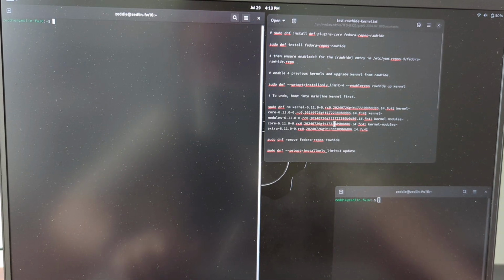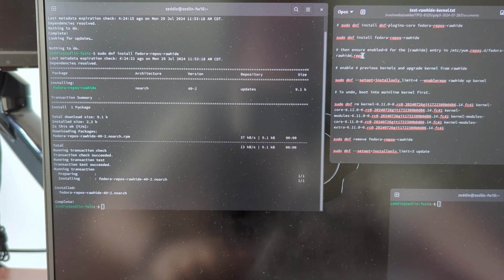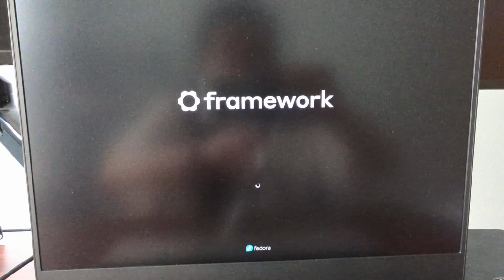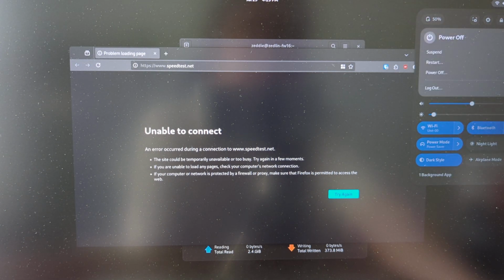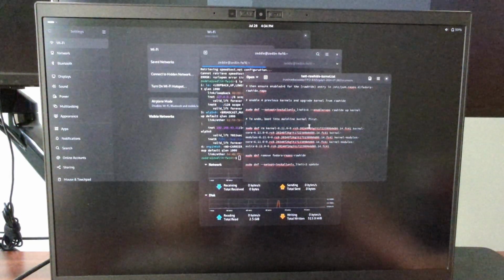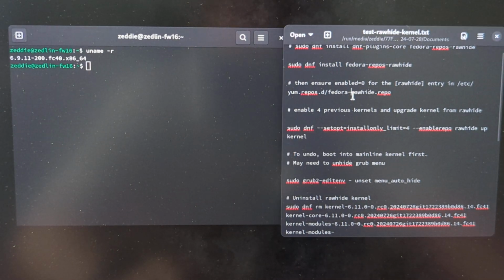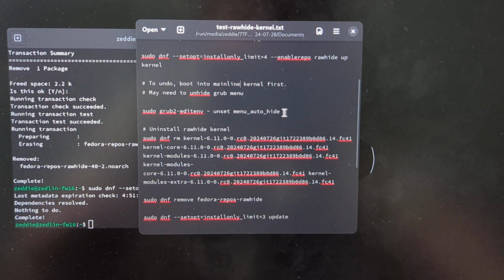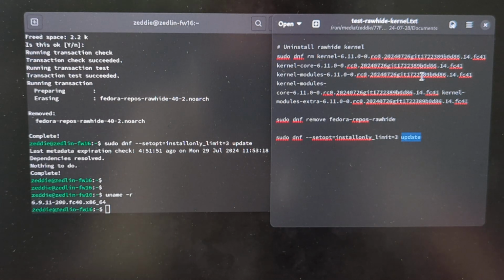Qualcomm QCNCM865 WIFI7 part 2 - Fedora 40 kernel 6.11 (rawhide repo)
I read that kernel 6.11 will fix the issues observed in my previous video.  This version is currently in testing (not released), so I have to install from the rawhide repo.

First, let's upgrade to the pre release 6.11 kernel, then test to see if the same behavior comes up.

Then once done testing, I will revert back to previous settings (using the most current released kernel and removing the rawhide repo).

Sorry for the voice and low energy.  Sore throat.